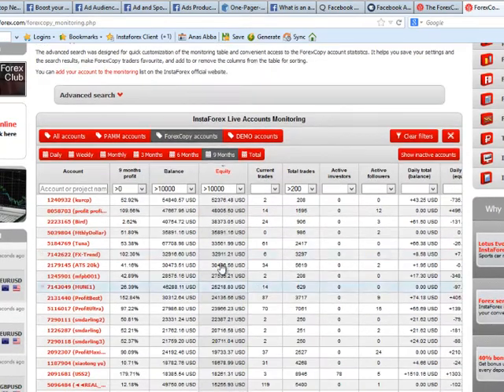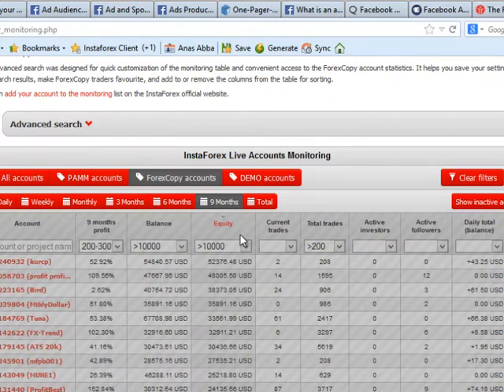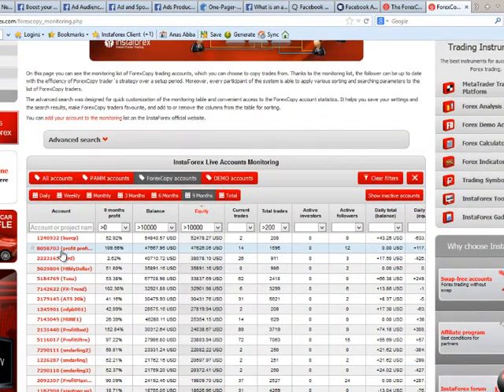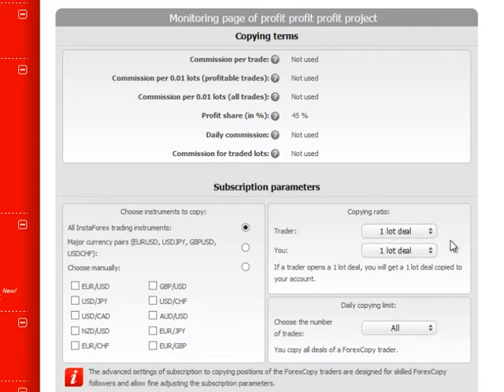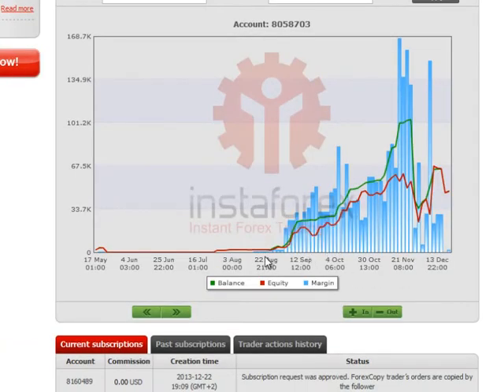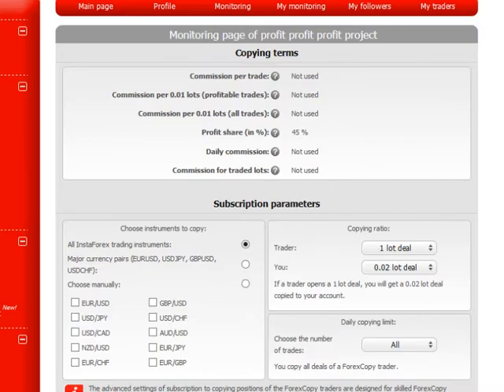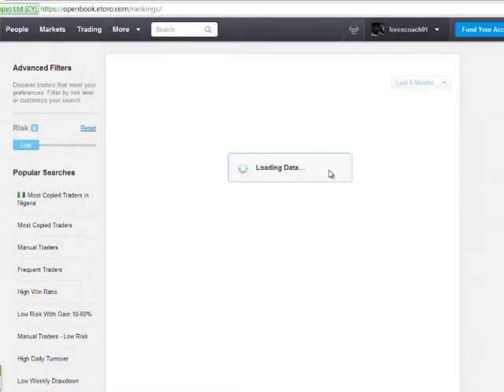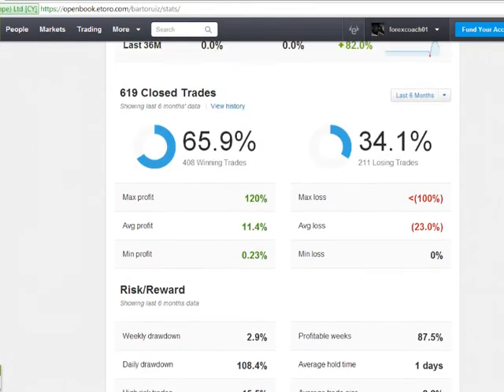FCPS Video Lesson 4 How To Copy Trades!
Video lesson #4 in the 7 day Forex Copy Profit System Video Crash Course Training Series @